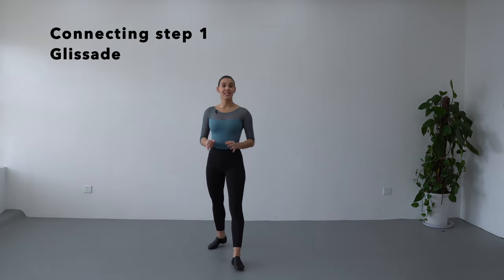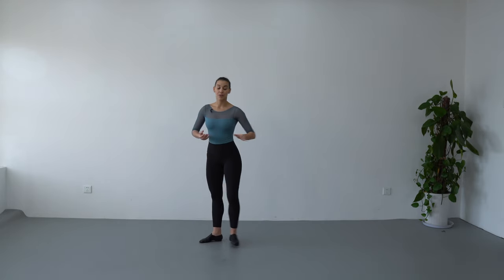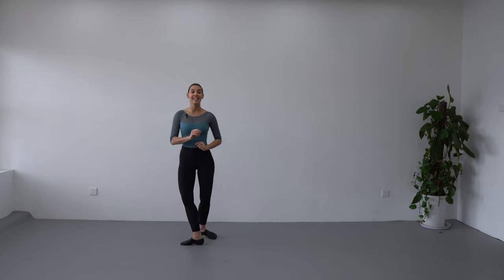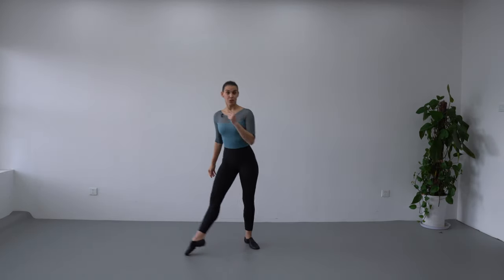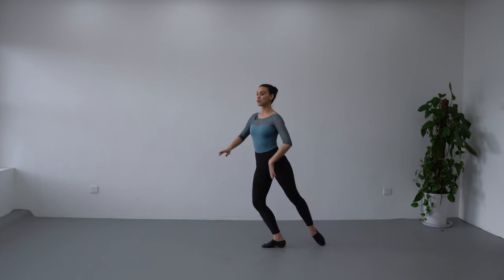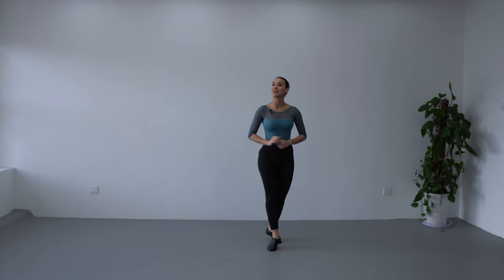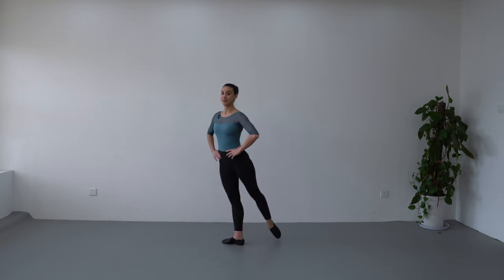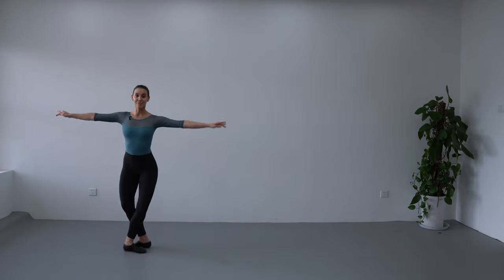Connecting and Linking steps in Ballet | Ballet Tutorial for beginners 2020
In today's ballet tutorial I will teach you some of the known Connecting or Linking Steps in Ballet.

As always the connecting steps will be introduce one by one so that you can take your time to pause the video and focus on steps specific characteristics.

Make sure to hang around until the end where I will teach you one short combination that you can use to practice the 3 connecting and linking steps in ballet that i will teach you today.

Video Description

0:00     Introduction
0:11     Connecting step #1 Glissade
1:49     Connecting step #2 Tombé Pas de Bourrée
2:51     Connecting step #3 Failli
3:23     Combination
3:49      Conclusions

Let me know what was your favorite Tip or exercises.

My Gear:
SD Card
Bloch Leotard high neck
Bloch Leotard Low neck

About Me:
From the age of seven I moved to Havana and started at a boarding school stuyding with the National Ballet School of Cuba (A scary but exciting opportunity for me!).